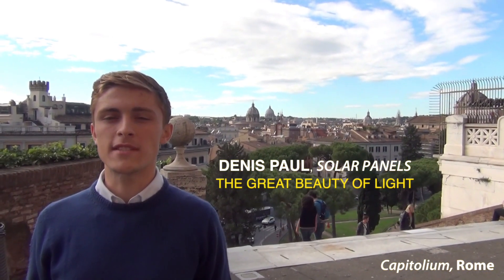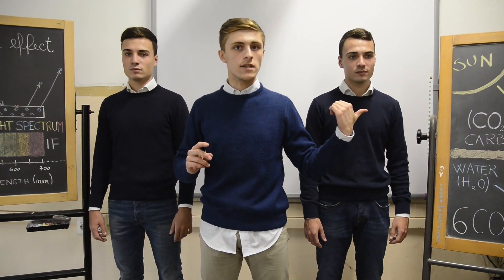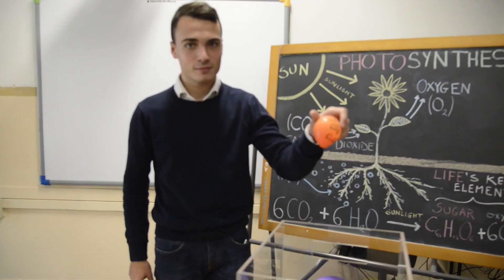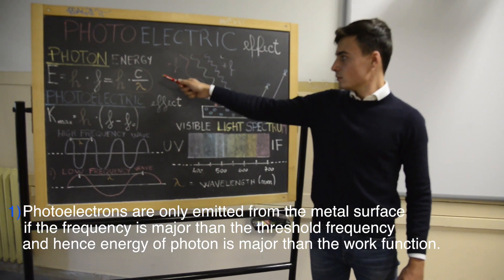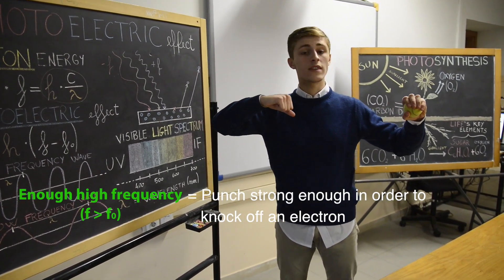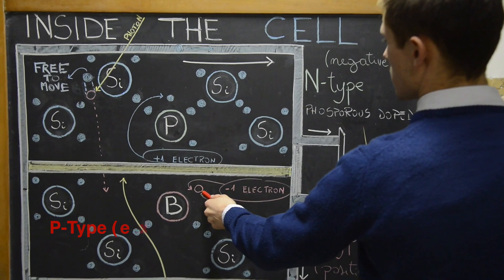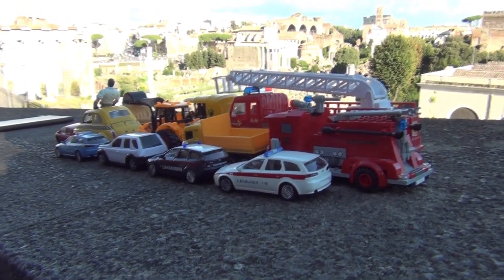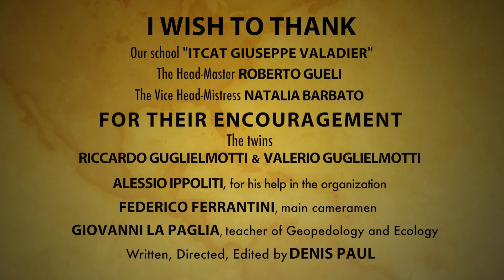Breakthrough Junior Challenge: The Great Beauty of Light, Solar Panels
"Look deep into nature and then you will understand everything better"- (Albert Einstein)

Most people know Einstein because of its Special Theory of Relativity, but in 1921 he won the Nobel prize mainly for having successfully explained the photoelectric effect, thanks to which we are now capable of converting sunlight into electrical energy.

You've probably seen a lot of twins in this video (my classmates, two-faced Janus and the Dioscuri's statues on my left at minute 0:08), and it is not a coincidence, in fact we wanted to relate all this characters with the Photosynthesis as well as the Photovoltaic panels, considering the amount of analogies between them, above all, the light.

We are all still alive thanks to the Photosynthesis final products, but this last century our main needs have growth exponentially.
We need more, we need more power, we need more... electrical energy!
But to satisfy this need we can't keep feeding us with fossil fuels. We have to start adopting an environmentally-friendly behavior in order to decrease the pollution and the most illnesses that need a cure, which is not around the corner.
One solution could be the use of solar panels together with the existing renewable energies.

Bill Gates has said that to solve our energy problems, someday we need to do what photosynthesis does, and that someday we might be able to do it even more efficiently than plants.
That someday has arrived.

Here are some MIT greatest achievements, like the "Artificial Leaf" which can split the water into hydrogen and oxygen, allowing us to harness the sun’s energy more efficiently.

Unfortunately engineering a system to separate and collect the two gases (hydrogen and oxygen) reveals to be quite complicated, so we have to continue seeking for the most appropriate method in order to store the energy that comes out of the process.

One step at time and we will succeed in what our near ancestors failed to achieve.

I hope you've liked the video and its historical part.

Keep innovating!

P.S. If you've already seen the video and you're trying to figure out what is the latest Roman building instead of the classic Colosseum, well it is the Marcello's theater, often confused by tourists with the Colosseum, as we've seen from here.

I've also wish to thank the useful advices received from my english teacher Rossella Lozzi, followed by Paola Salvi, Andrea Iannone and Paolo Vidau.
And last but not least I wish to thank my classmate Valentina Battelli for the incredible work that she has done with the Make-up!